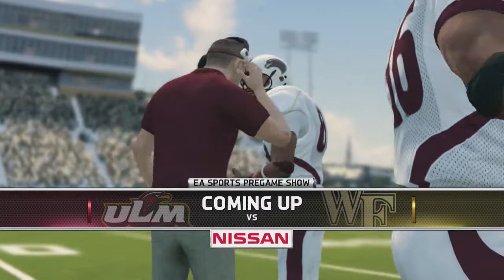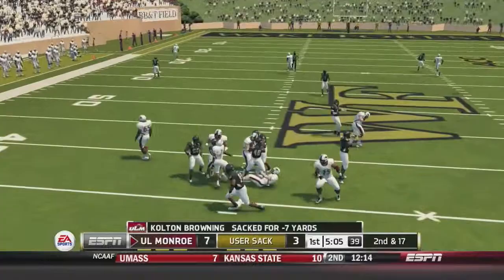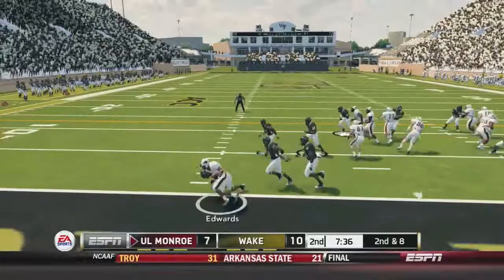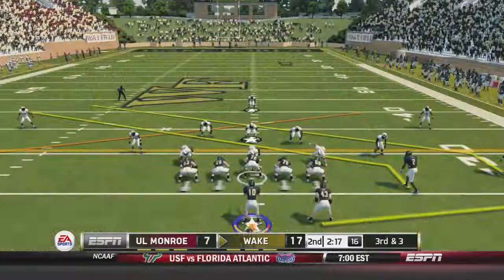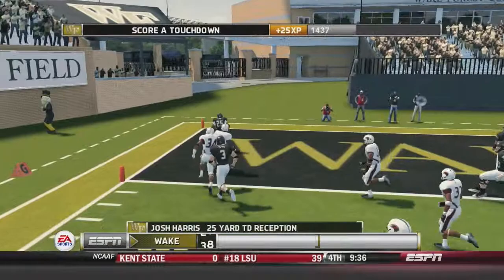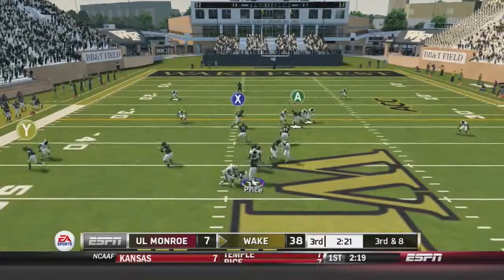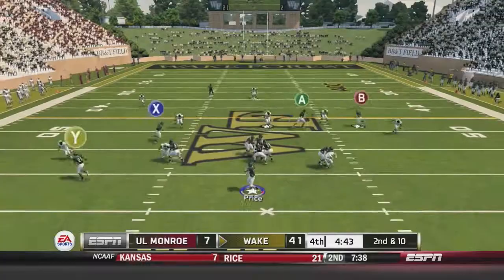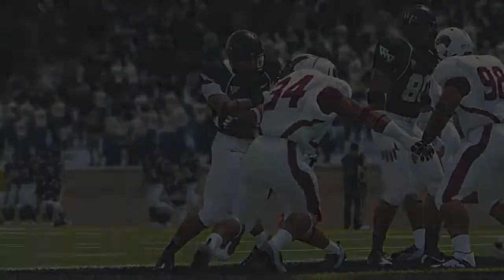NCAA Football 14: Wake Forest Dynasty- S1W3 vs Louisiana Monroe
Week 3 vs Louisiana Monroe